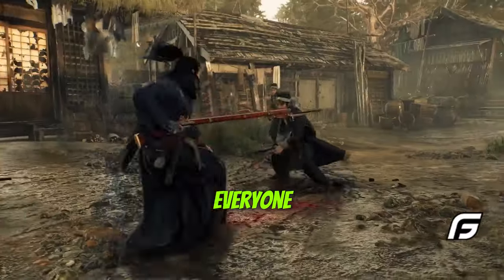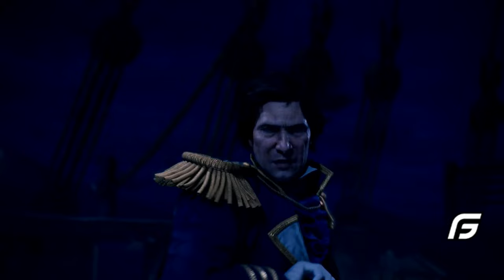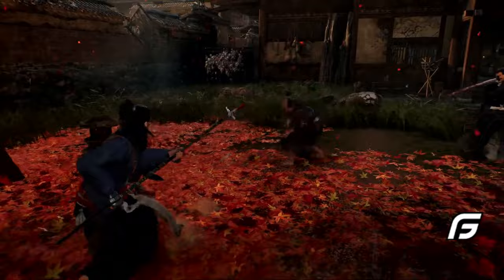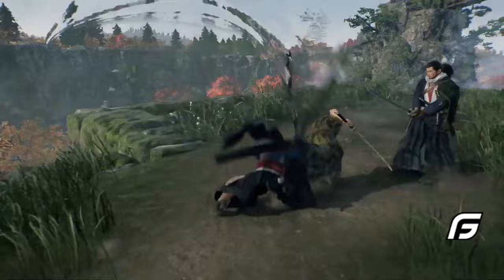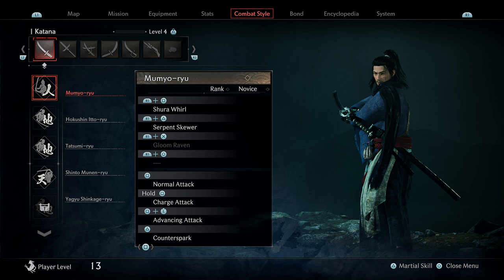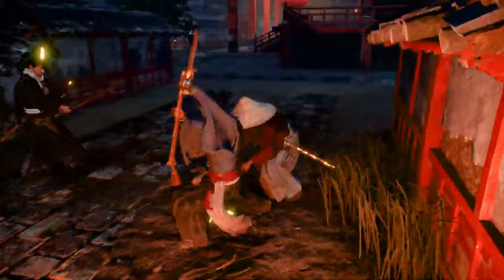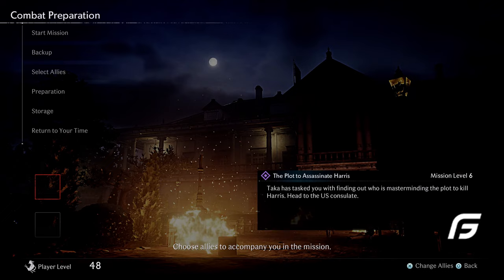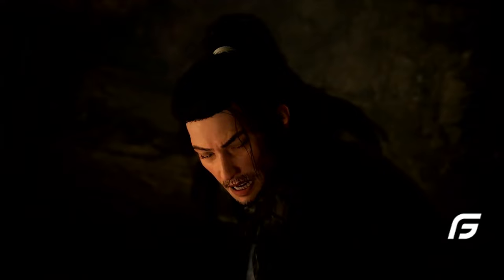Rise of the Ronin COMBAT SYSTEM PREVIEW | Weapons, Combat Styles, Bonds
Find out everything you need to know about Rise of the Ronin combat styles, weapons that you will be using along with the bond that you will be having with allies and everything you need to know before the game releases.

00:00 Intro
1:42 All Weapons
5:40 Combat Styles
8:05 Bond Allies